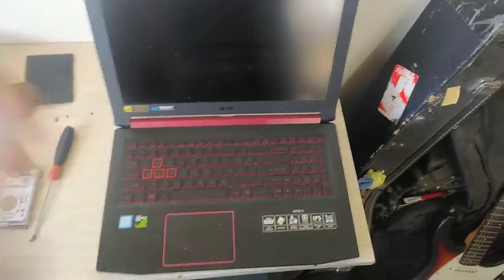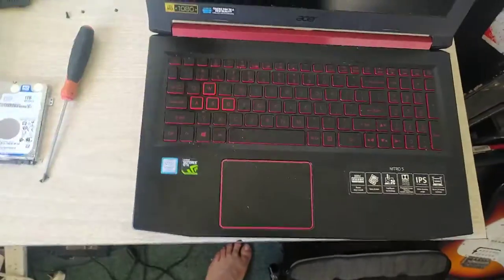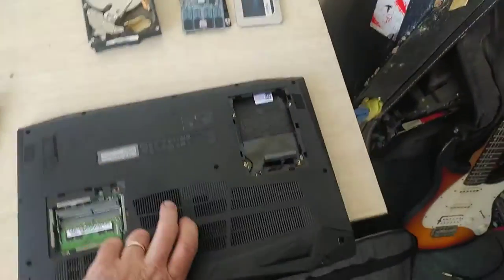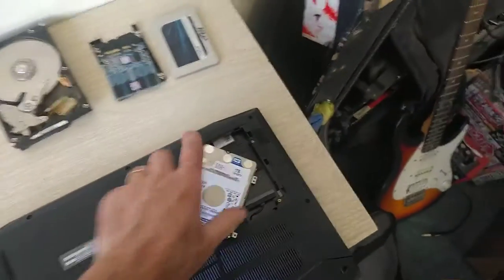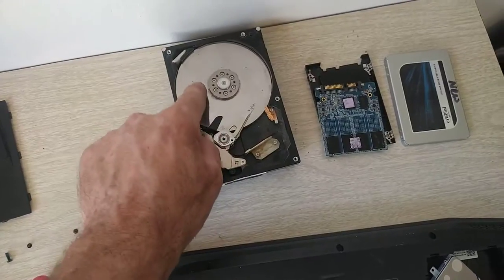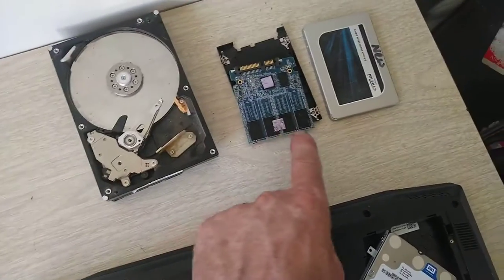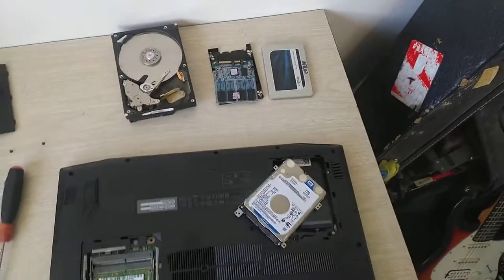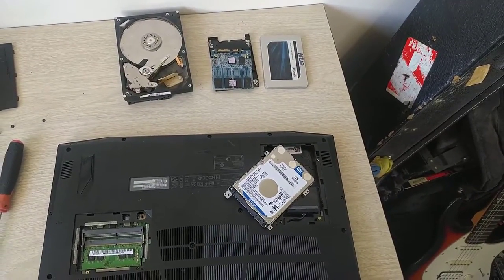Laptop makes clicking noises and won't startup.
Laptop makes clicking noises and won't startup. Here is today's repair. If we can help you with your technology get in contact with us.
Facebook.com/rexshortcomputerservices